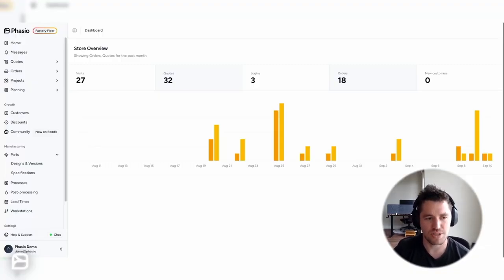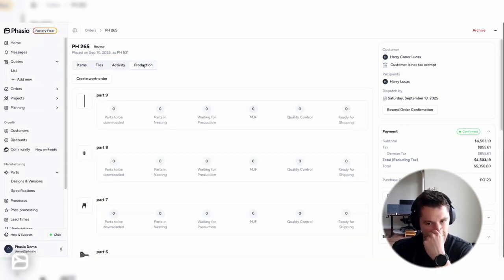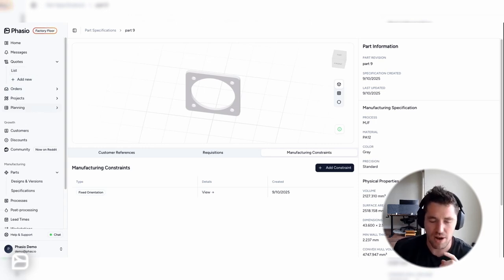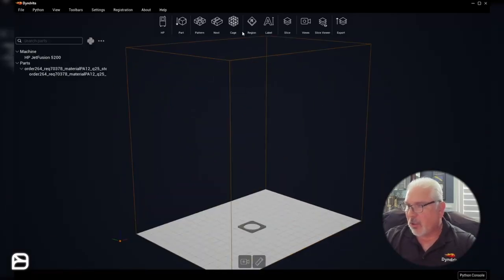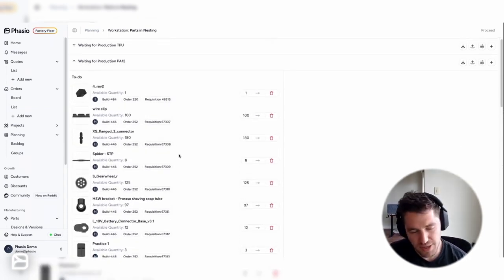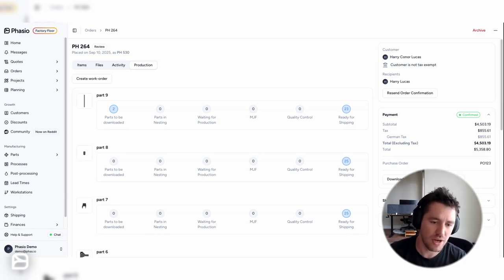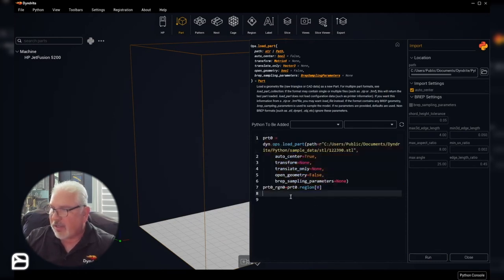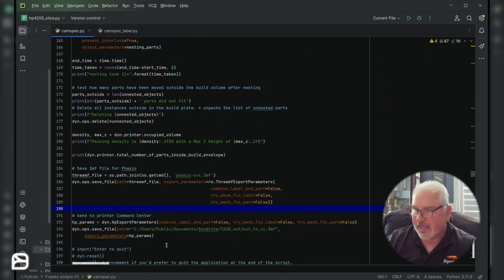Announcing the integration between Dyndrite and Phasio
In this video we look at the brand new integration between Phasio and Dyndrite. This integration combines the order and production management capabilities of Phasio with the advanced GPU capabilities of Dyndrite, resulting in faster, denser nests and excellent traceability.